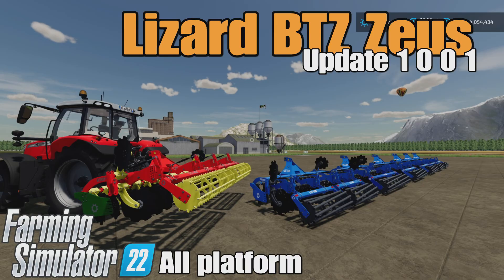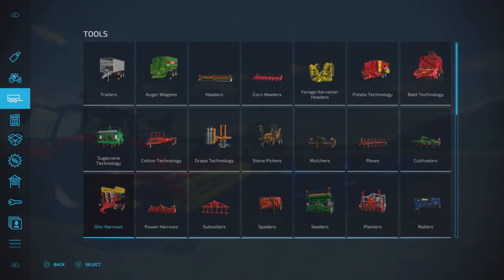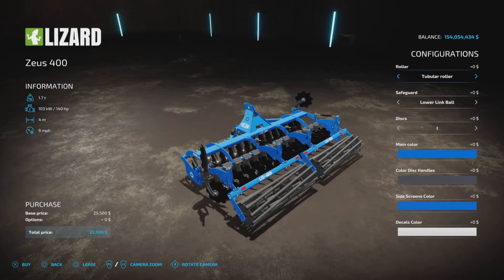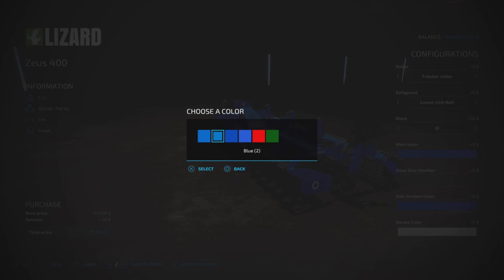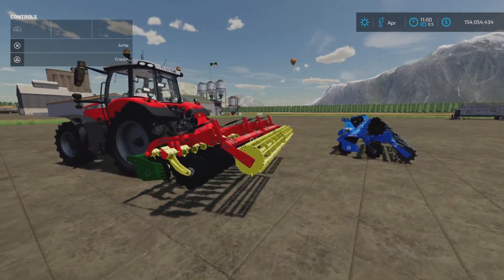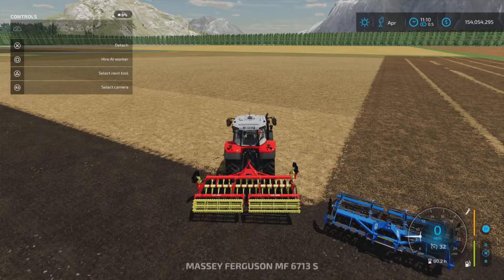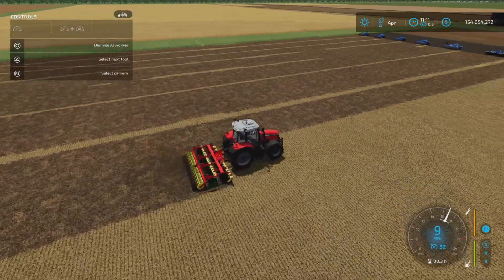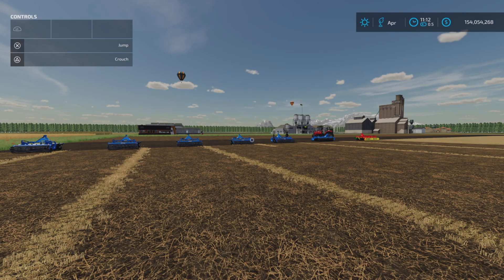Lizard BTZ Zeus / FS22 UPDATE Nov 13/24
Lizard BTZ Zeus
By: Przemek23433